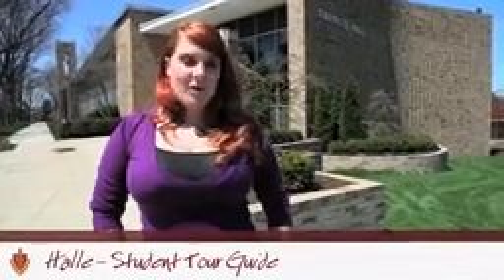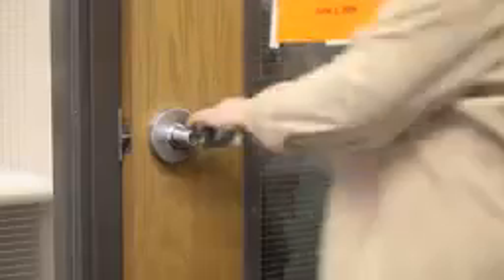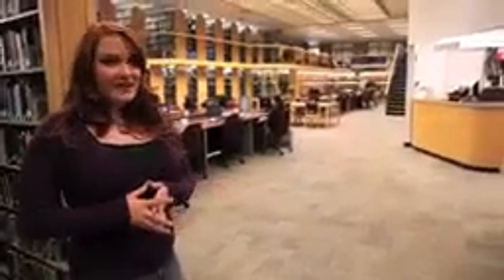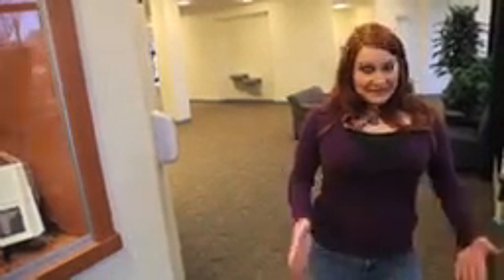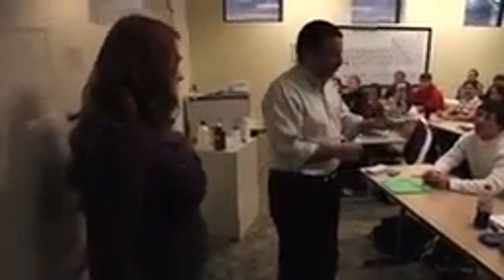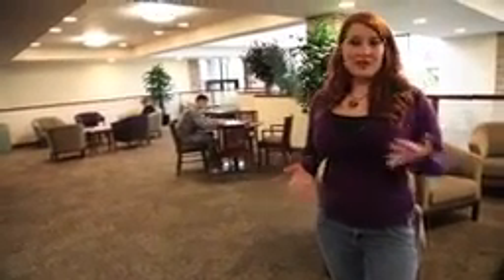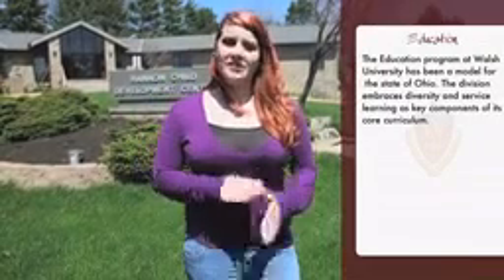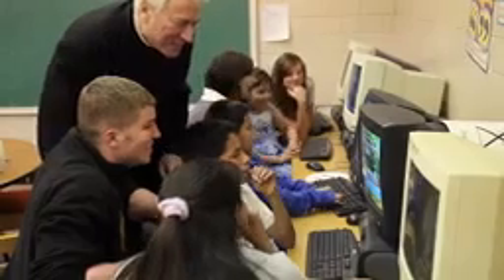Academics at Walsh University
Walsh University